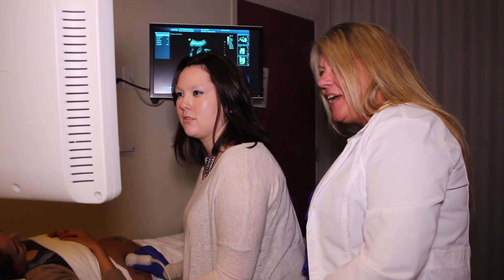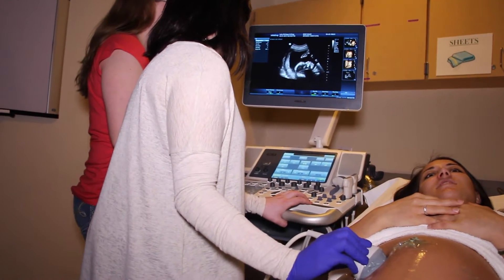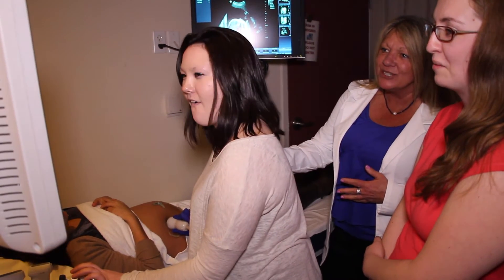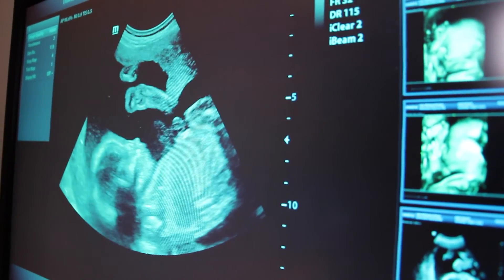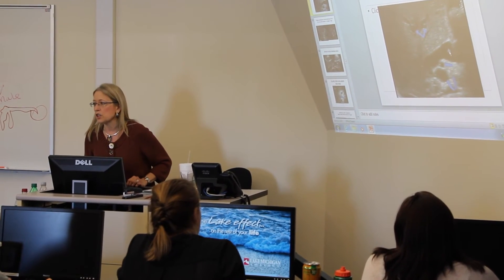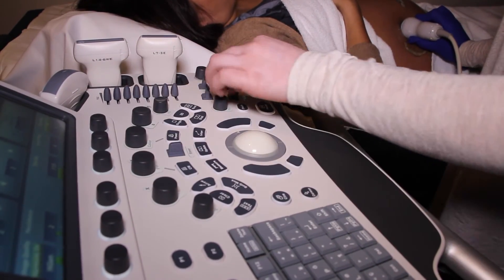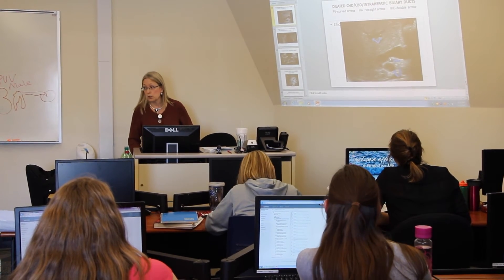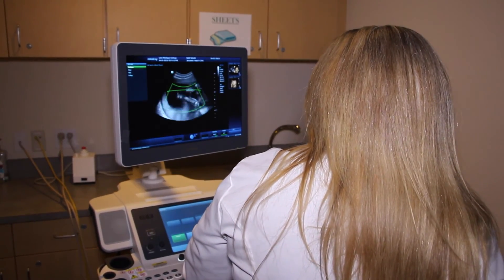Diagnostic Medical Sonography Program at Lake Michigan College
For more information on Lake Michigan College's Diagnostic Medical Sonography program,